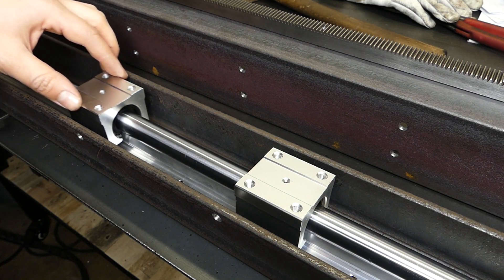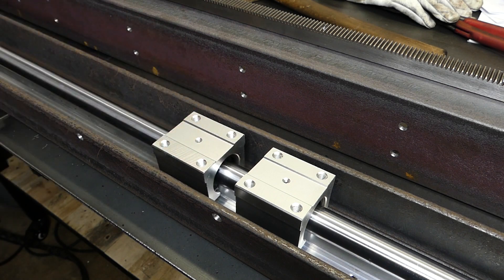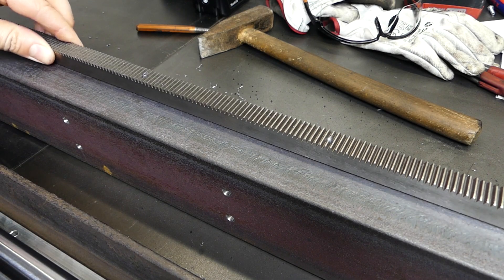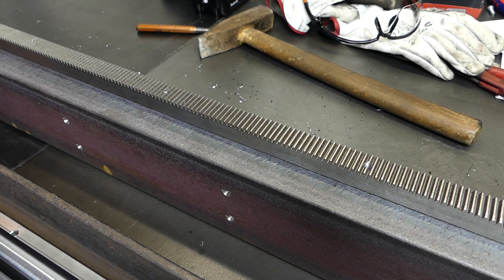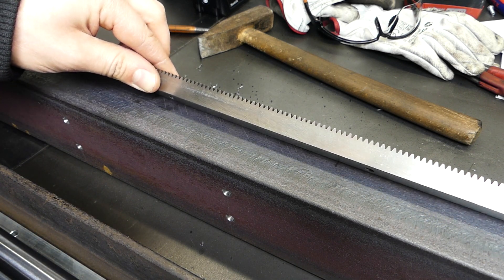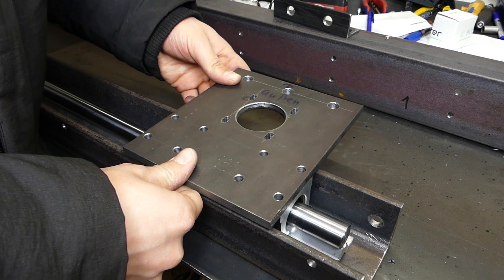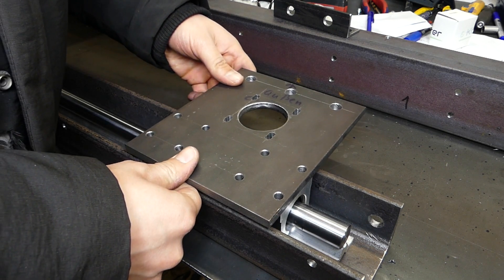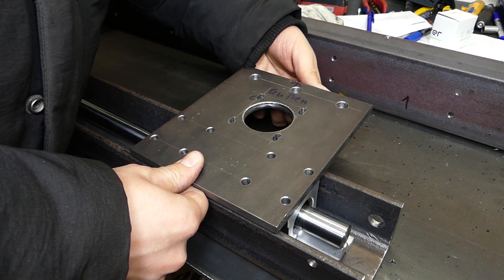CNC Router and Plasma Cutter | Part 2 I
That's Part 2 of the CNC router and plasma cutter. It's about the build of the X and the Y axis.